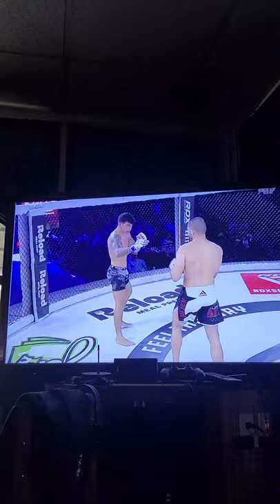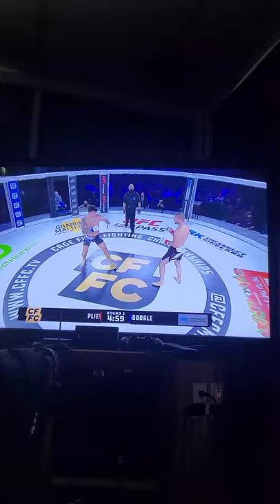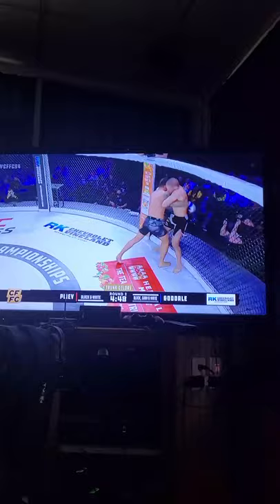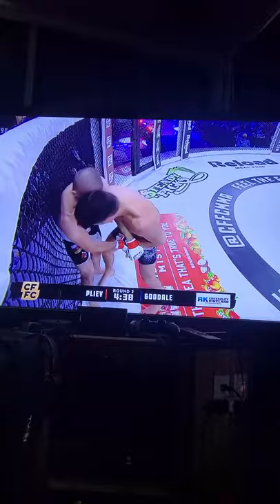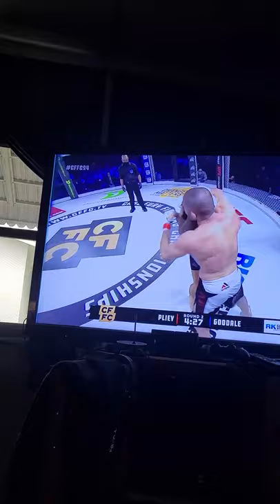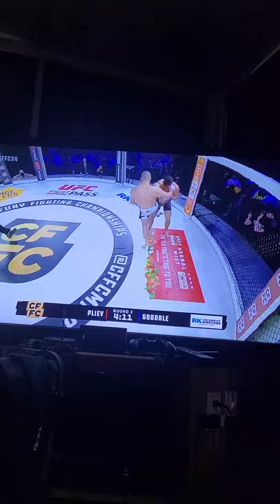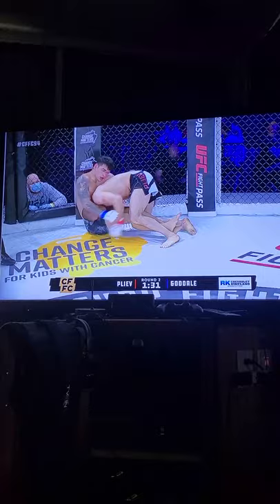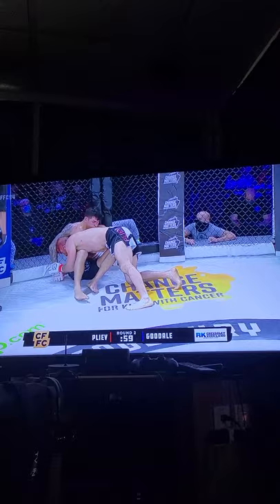CFFC 94 cage fighter looses finger in fight